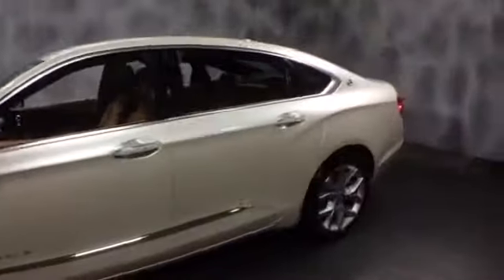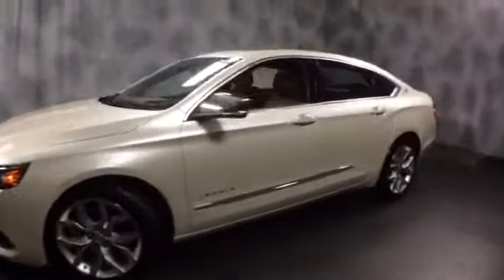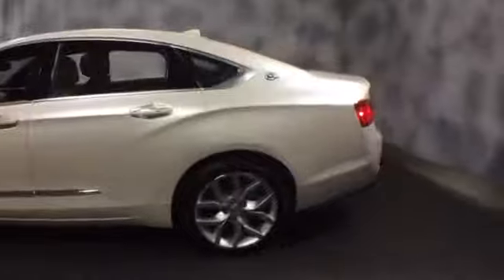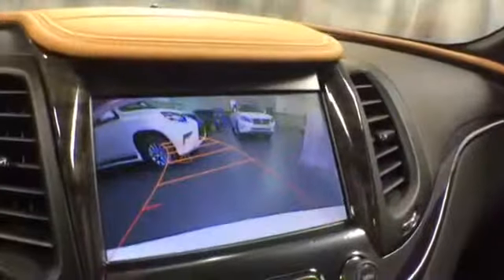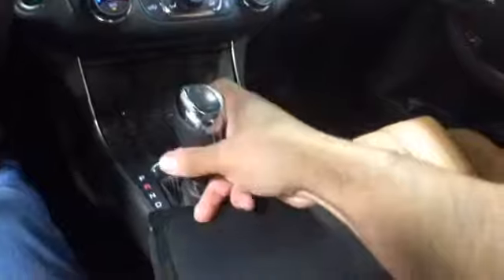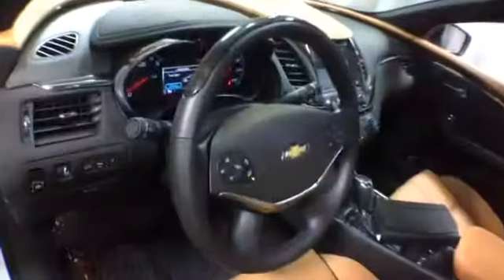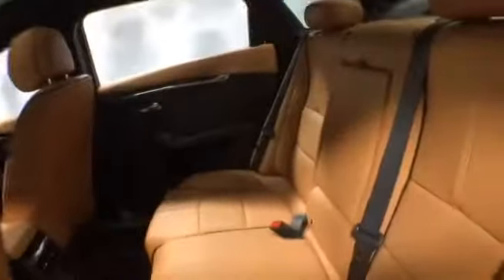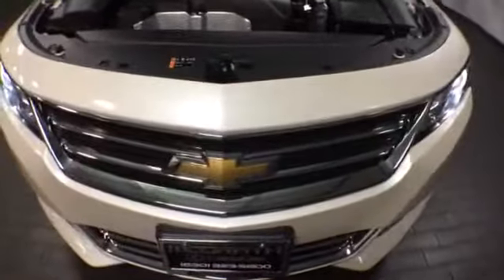2014 Chevrolet Impala | McGrath Lexus of Westmont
2014 Chevrolet Impala  | McGrath Lexus of Westmont